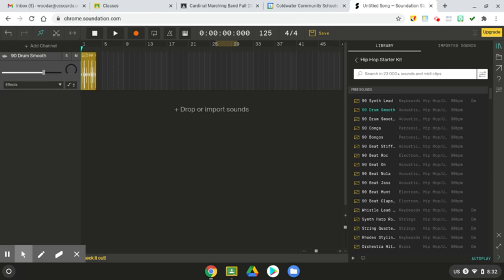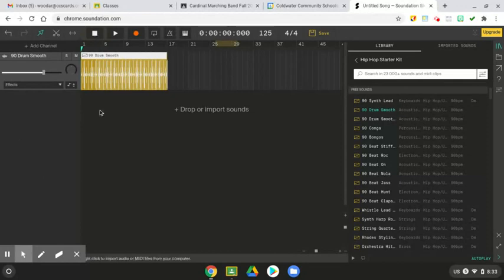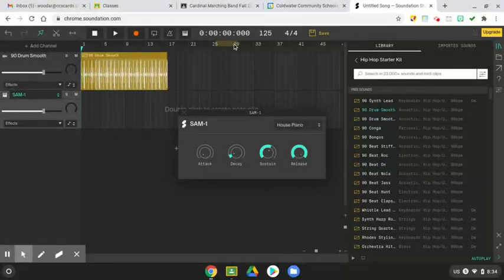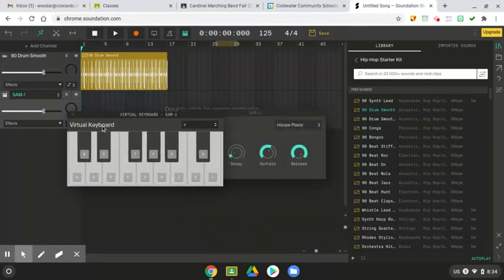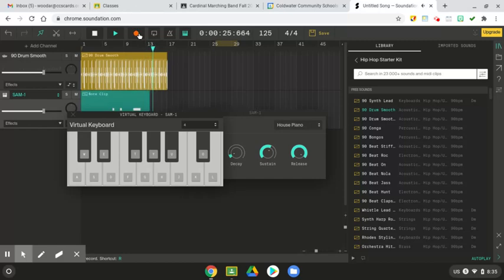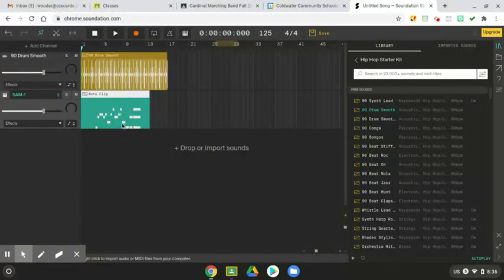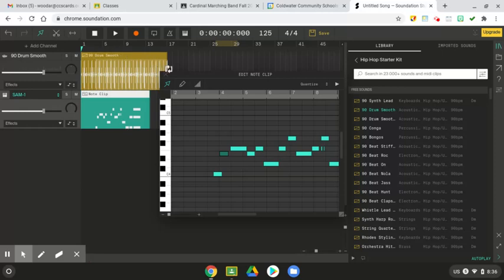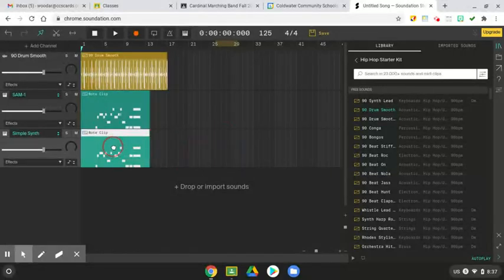Soundation - Instrument Channels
A tutorial on how to use Instrument Channels in Soundation.